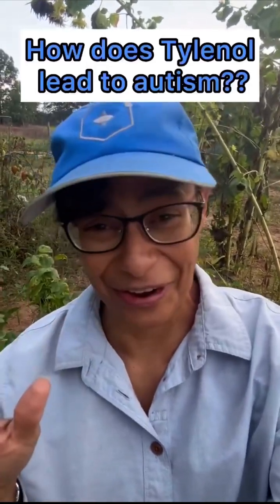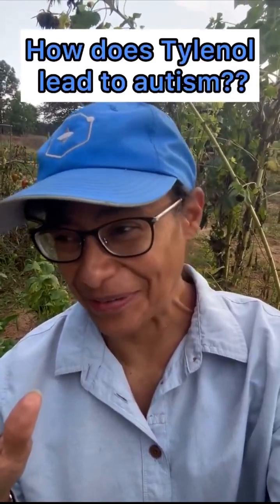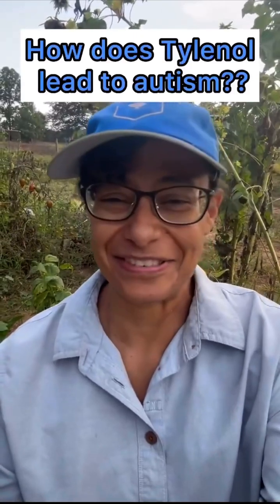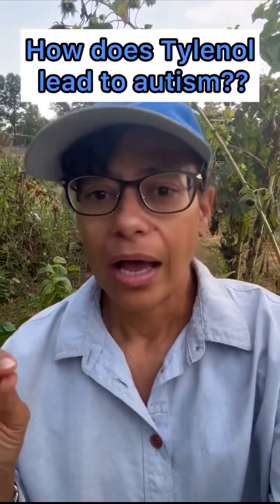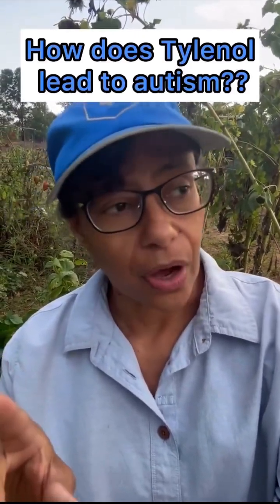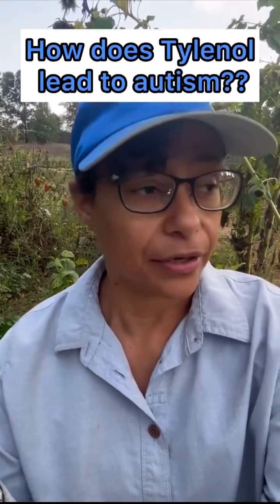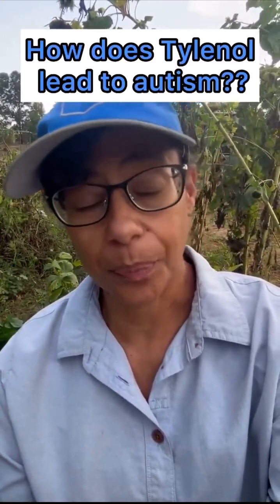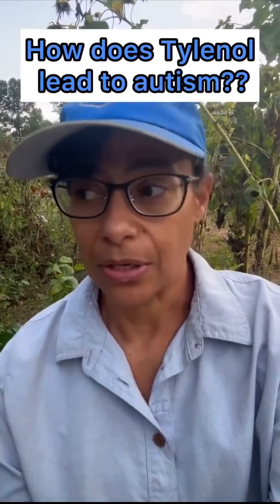Tylenol links to Autism PHD Dr. Christina Parks chimes in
Dr. Christina Parks, PhD in Cellular and Molecular Biology, shares insights in a video titled "How does it work?" that explores potential links between Tylenol (acetaminophen), vaccines, and autism. She discusses emerging research suggesting that prenatal exposure to acetaminophen may be associated with increased risks of neurodevelopmental disorders, including autism and ADHD. Her message emphasizes the importance of understanding biochemical pathways and the need for caution when using medications during pregnancy.